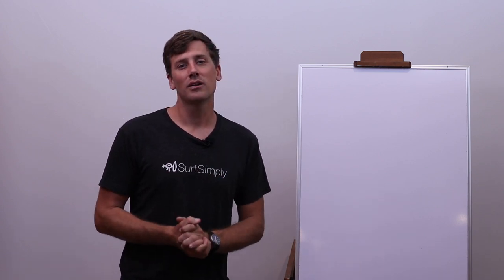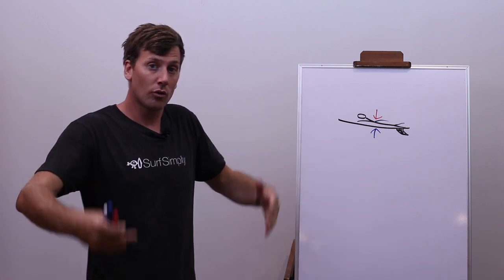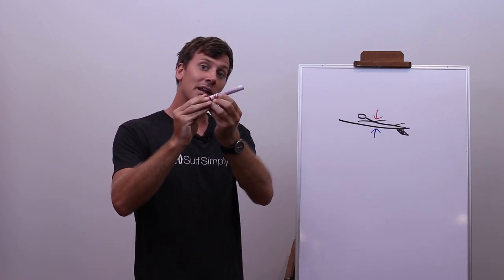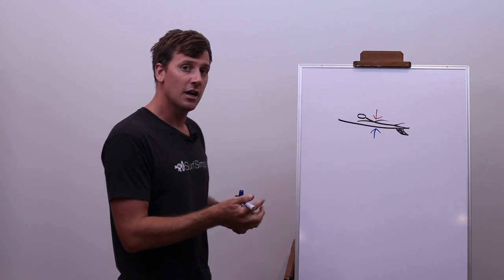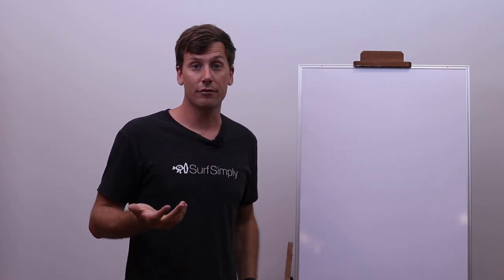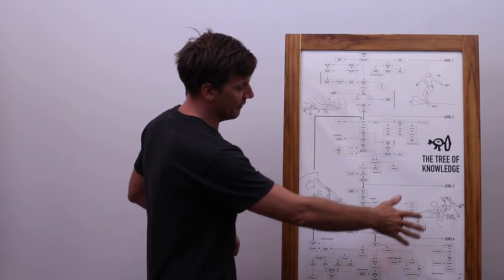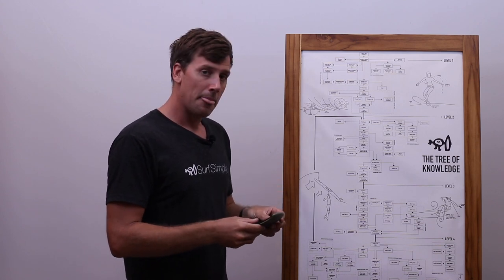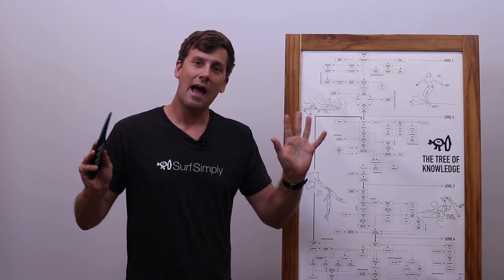Surf Simply's Question Time: Paddling Position on the Surfboard + Fins: Fiberglass or Plastic?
In this week's episode, Coaching Director Harry answers questions on how to know the correct paddle position on any board; the impact of fin types on mid-level surfers.

Question 1
Could u talk about the right paddle positioning in shortboards and longboards?
Alvaro Luaces Esteban

Question 2
When I was looking to buy fins I was also really confused about the different type of materials. Can you provide some insight into what material you should consider for the Level II / Level III range? Lindsay Owens